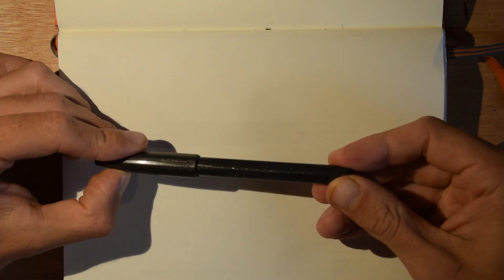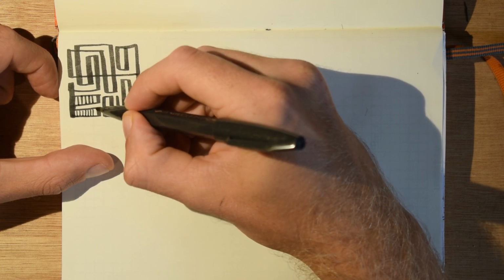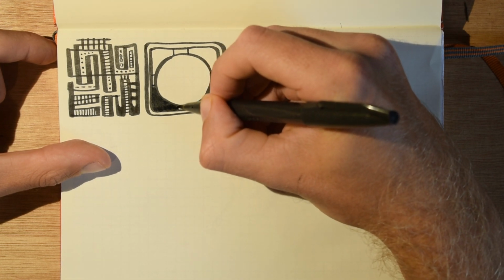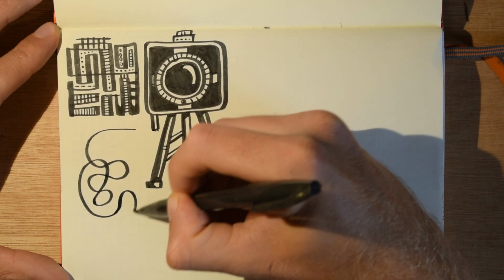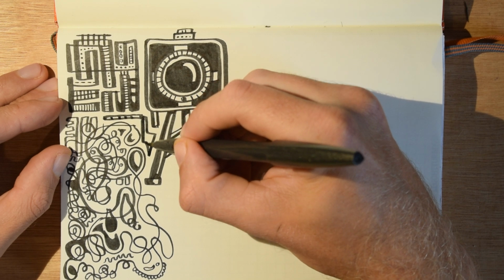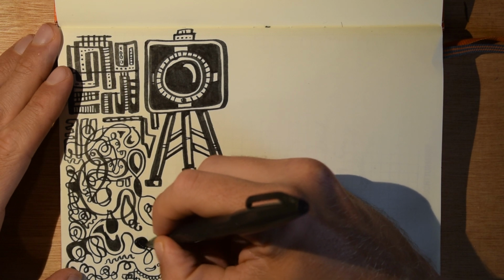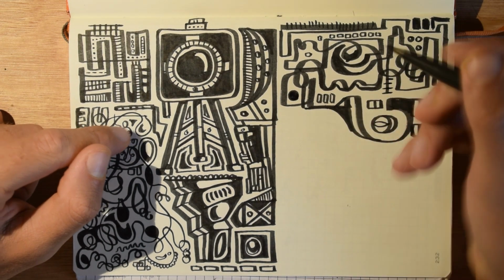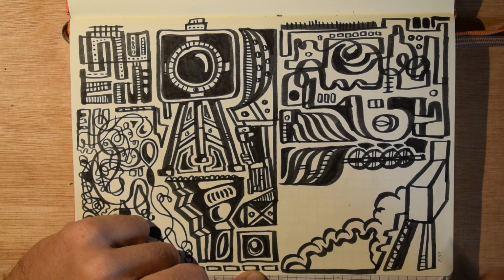ASMR Doodling and Whispering to Relax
Hello! I've had a really busy couple of weeks, and on reflection have probably experienced my first 'burnout' that wasn't university related. I was really feeling like procrastinating but I bucked my ideas up and did a video.

I'm really glad I did, was immensely calming just to whisper and doodle with my felt pen that I've basically never used. I'm doing a lot more of these more random, slightly chaotic page filling doodles recently and I'm really enjoying them. I hope you do too.

Happy drawing!

My sketchbook: